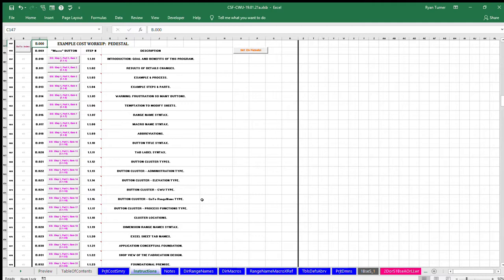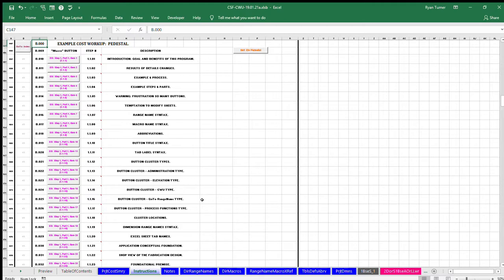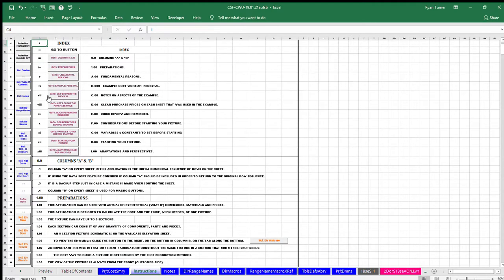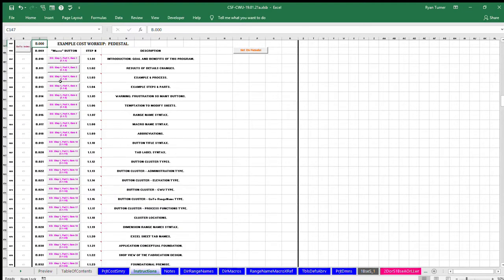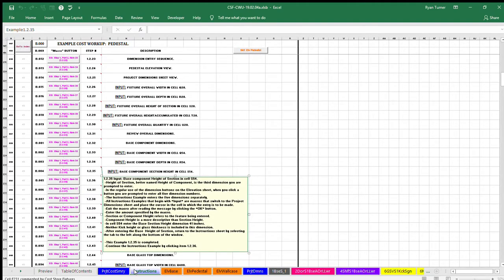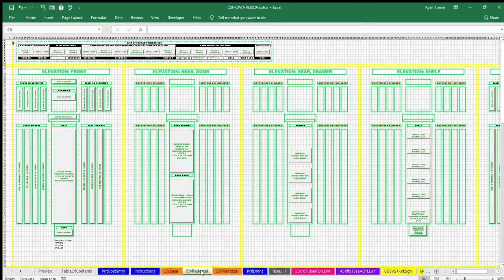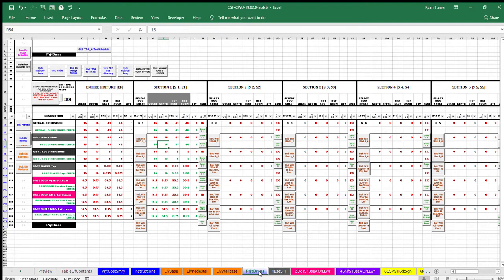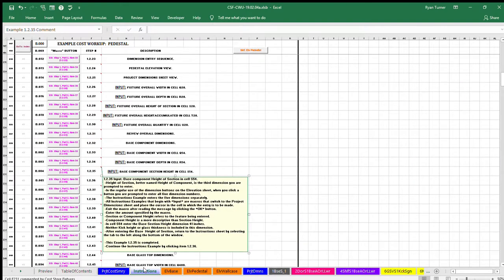CSF Instructions Example: 1.2.35 Input: Base component Height of Section in cell S54.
Instructions Example 1.2.35 Input: Base component Height of Section in cell S54 for estimating: For retail, merchandising for high quality at low or minimum cost store fixtures, cabinets and furniture. This package is an accurate, detailed, dynamic, and easy to use ESTIMATE and PRODUCTION control application in Excel spreadsheet or worksheet format. Use for single or multiple custom or quantity standard production projects. Provide production control information and reports.  Prepare bids, price lists, what-if analysis quickly and efficiently.